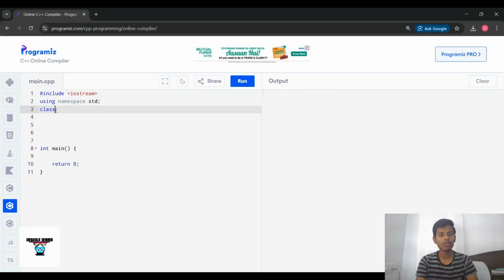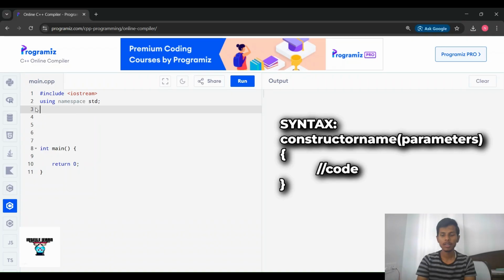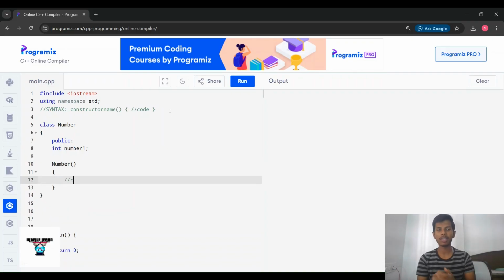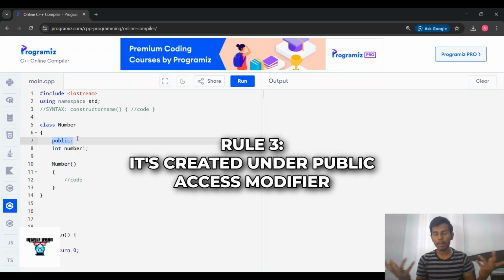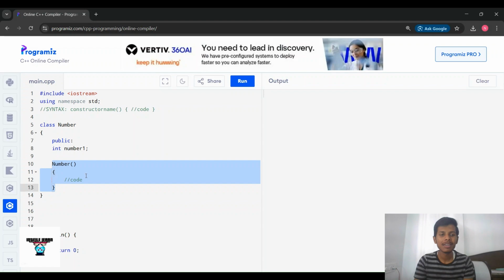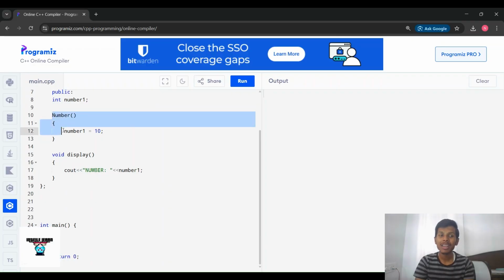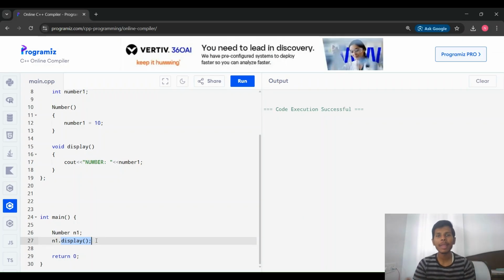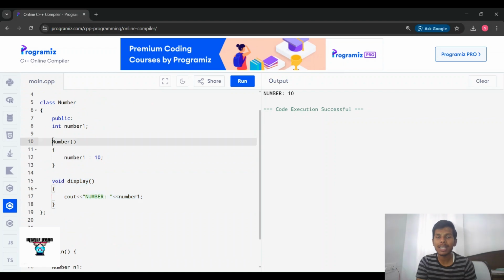C++ CONSTRUCTORS EXPLAINED: Invisible Architects of Your Code | Intelle Learn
What if I told you the stability of your entire C++ program hinges on a concept you might barely understand, one that operates almost invisibly? C++ constructors are far more than just functions; they are the true 'invisible architects' of your program's foundation. Join us as we reveal how they establish the foundational state of every object, ensuring robust and reliable code from compilation onward.

Are your C++ programs occasionally behaving unpredictably, leaving you scratching your head about initial states? The answer might lie in a fundamental concept often overlooked: constructors. We're about to demystify how these essential 'invisible architects' implicitly build and prepare every instance of your objects, dissecting default, parameterized, and copy constructors to solve those initialization mysteries.

Welcome to Intelle Learn! 🌟 In today’s video, we dive into the World of C++ programming to help you understand the OOP fundamentals of C++ programming. Whether you're a beginner or looking to deepen your knowledge, this video is packed with valuable insights and practical tips.